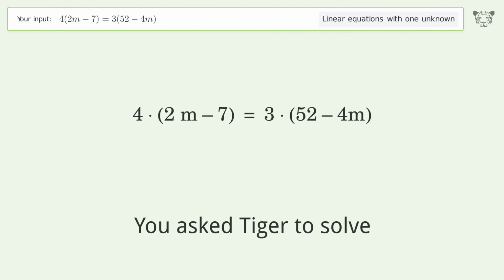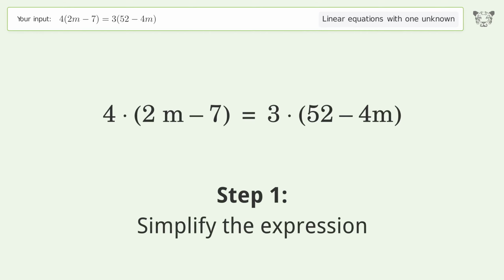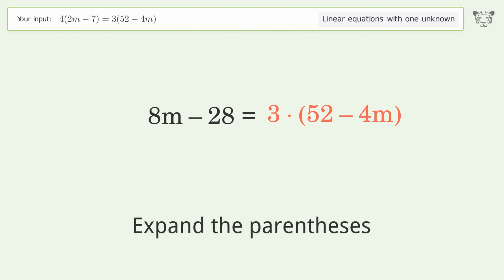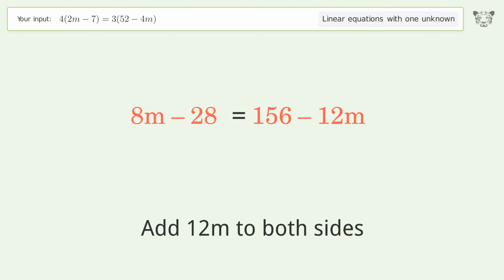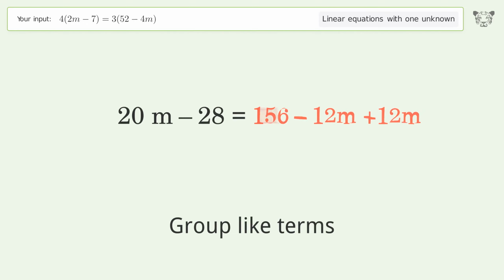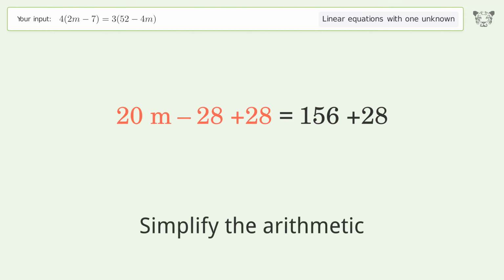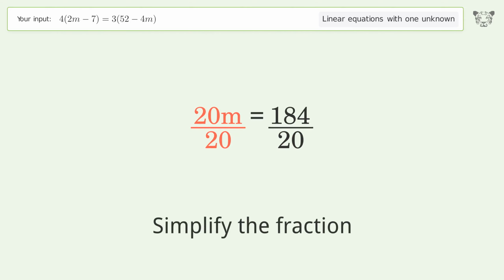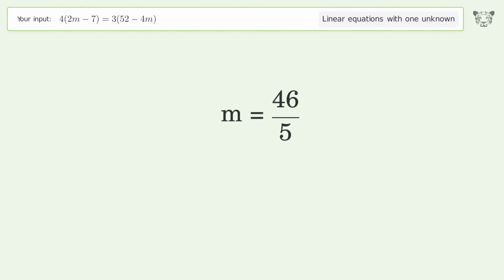Solve 4(2m-7)=3(52-4m): Linear Equation Video Solution | Tiger Algebra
Struggling with 4(2m-7)=3(52-4m)? Watch our step-by-step video on Tiger Algebra to master this linear equation effortlessly.